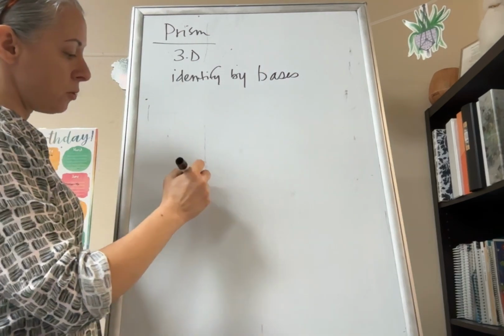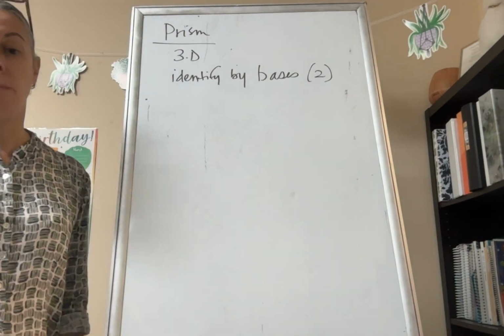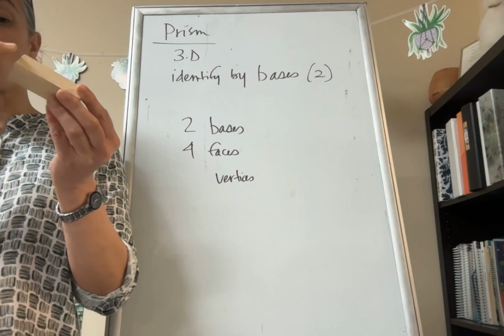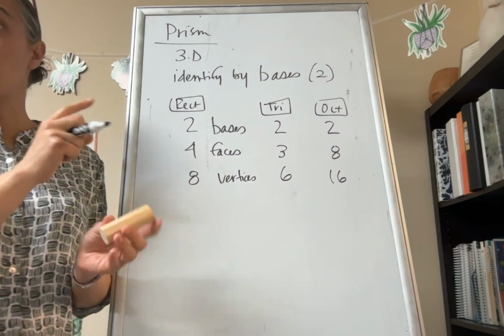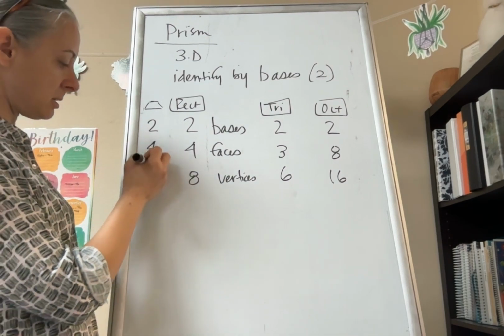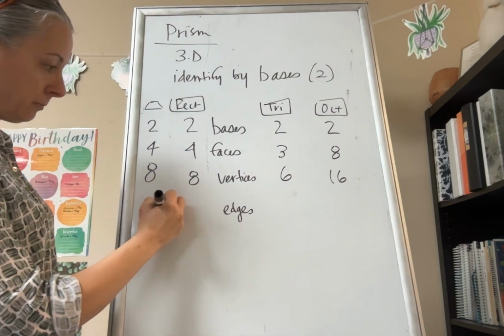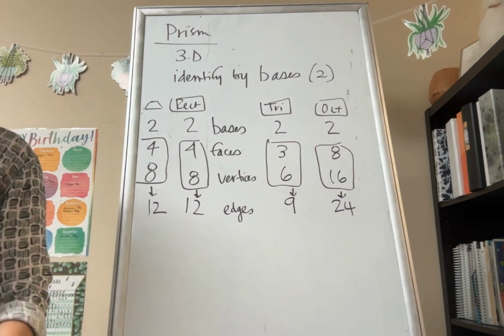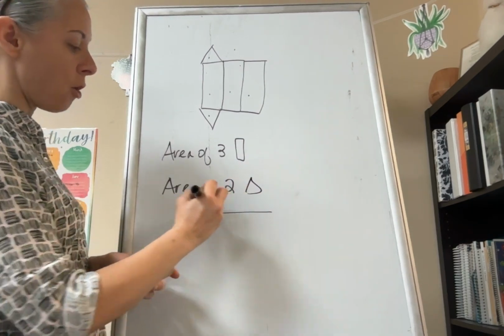FOM, Lesson 11.3, part 1